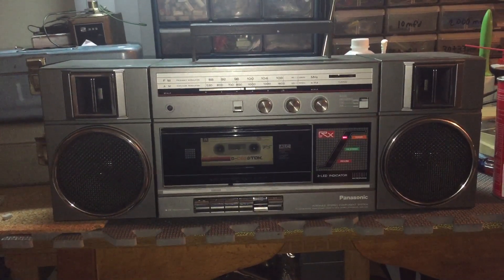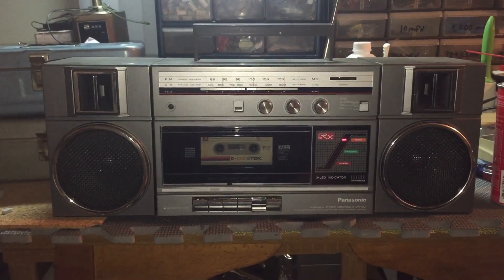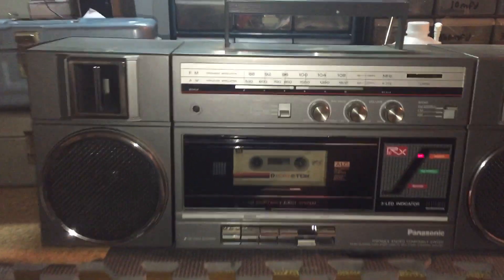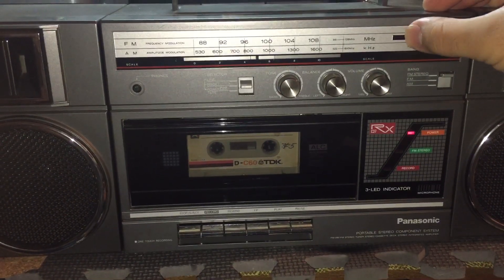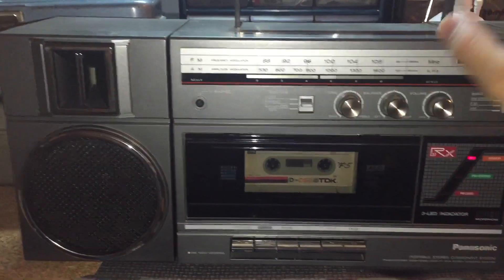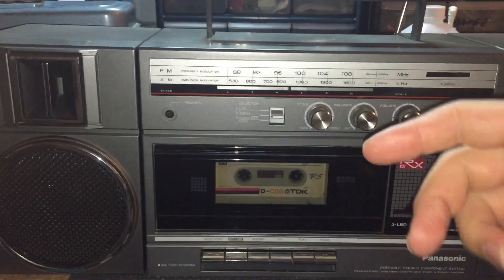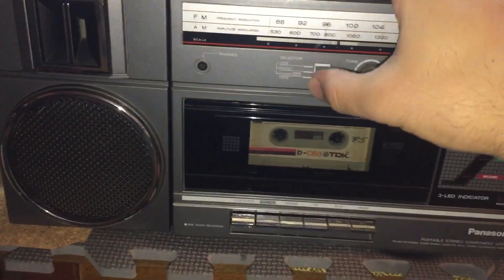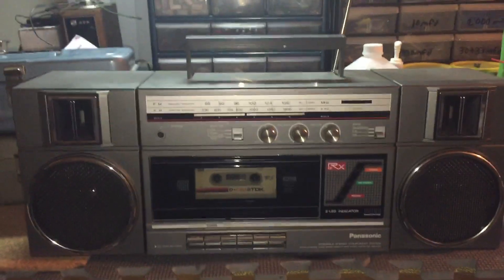Panasonic RX C37 Portable Stereo Boombox from 1984/85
Video describes it all!